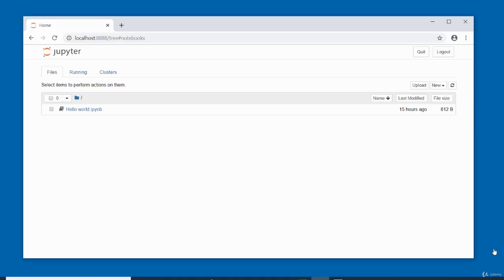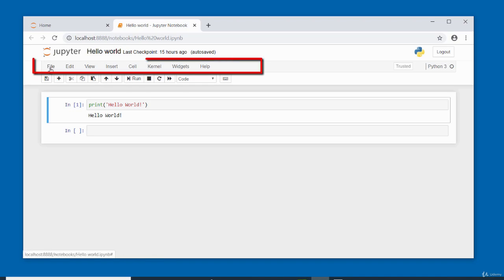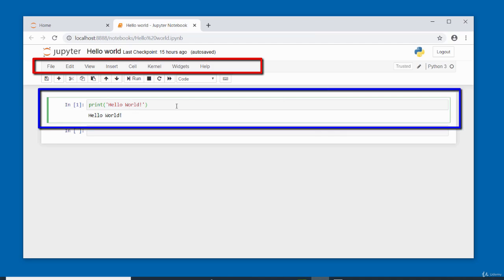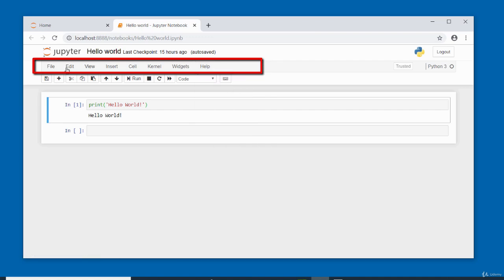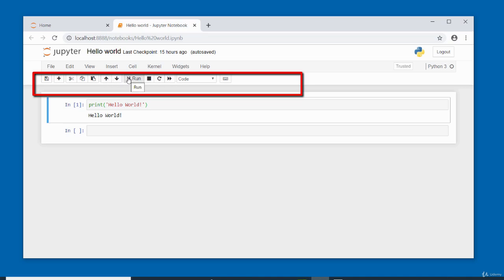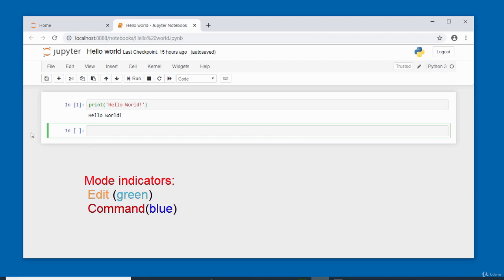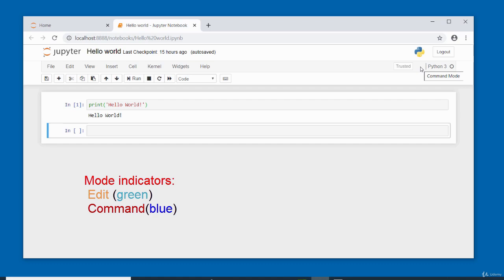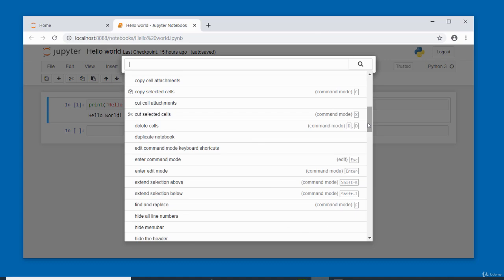Jupyter Notebook Interface Tutorial | Python for Beginners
In this tutorial, you’ll learn about the Jupyter Notebook interface step by step. Whether you’re a beginner in Python or Data Science, this video shows you exactly how to understand, navigate, and use all parts of the interface efficiently.

🔹 What You’ll Learn:
• Overview of the Jupyter Notebook interface
• Menu bar, toolbar, and notebook cells
• Command Mode vs Edit Mode
• Cell types: Code vs Markdown
• Working with kernels and outputs
• Tips for navigating and organizing notebooks

This tutorial is perfect for beginners learning Python, data science, machine learning, and how to use the Jupyter Notebook interface effectively.